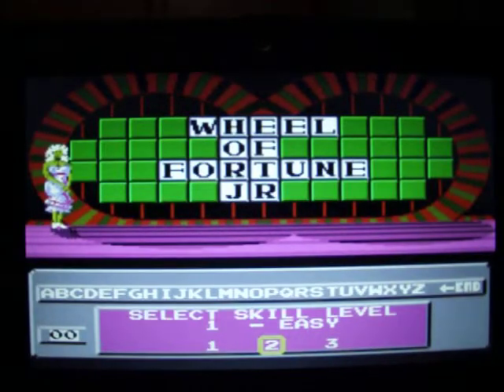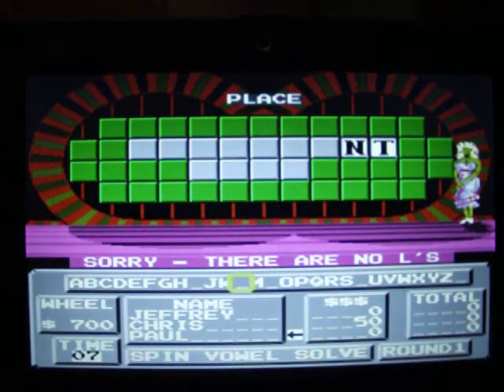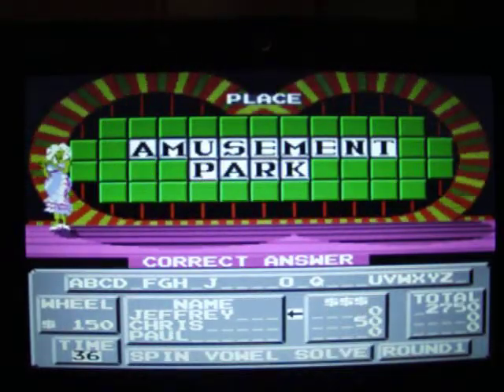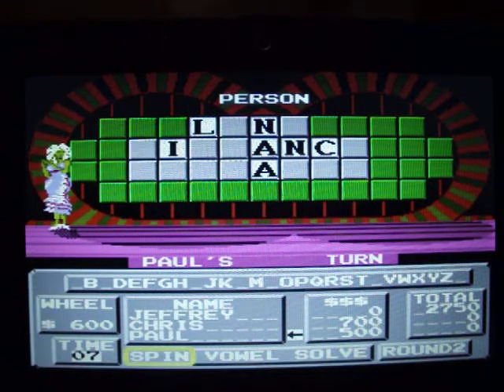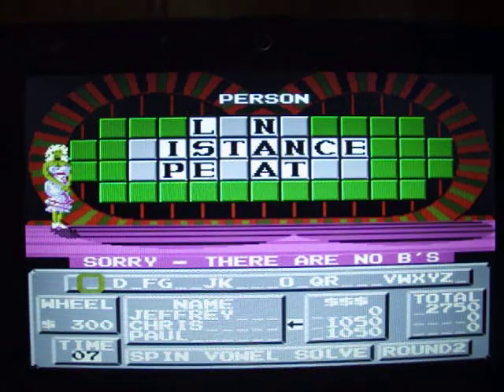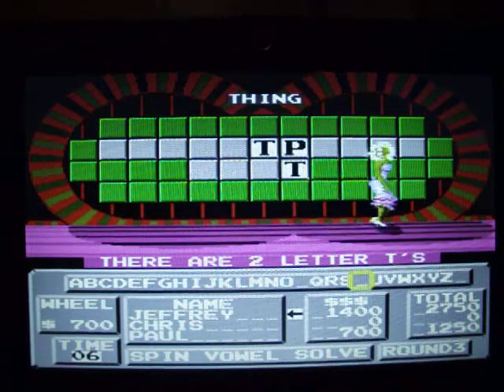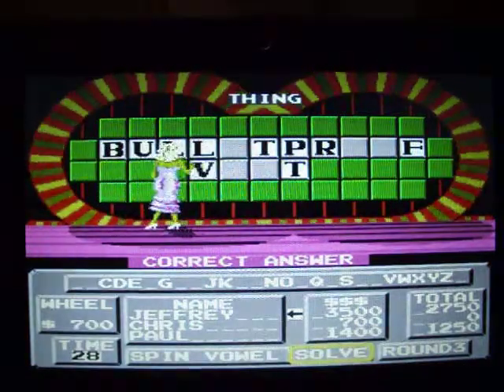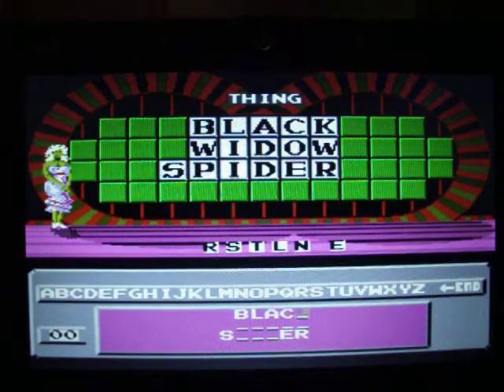Wheel of Fortune Junior Edition NES Gameplay 1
Here is my first gameplay of Wheel of Fortune Junior Edition for the NES.  On my old channel, I did have a two-game run of this game, winning $8,300.  But due to the accidental deletion of my channel, I have to start over.  Will I be able to start a new run for this channel or will I have to do a first redemption of this game?, Well, you're going to have to watch to find out!, Hope you enjoyed and stay tuned for more videos!